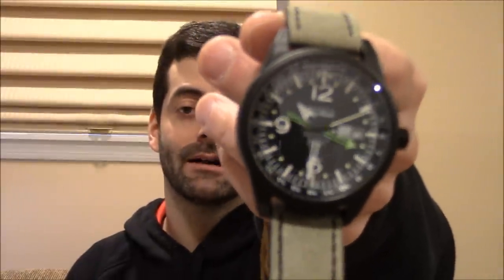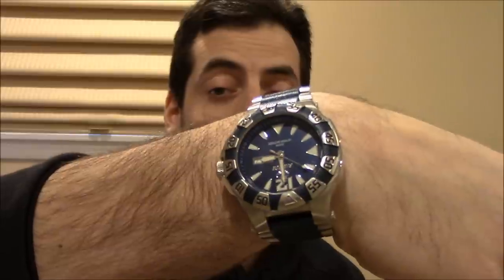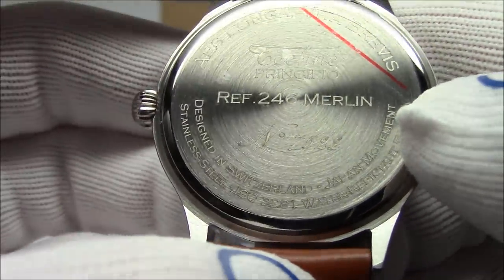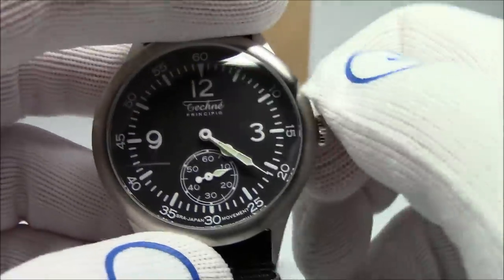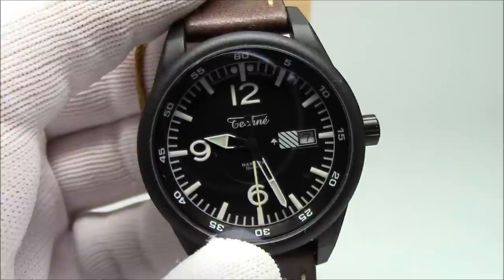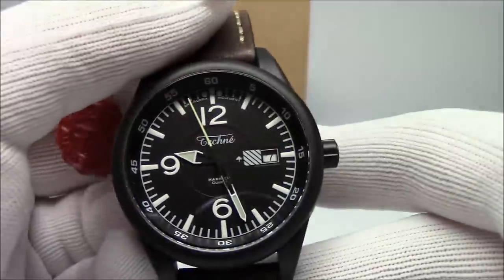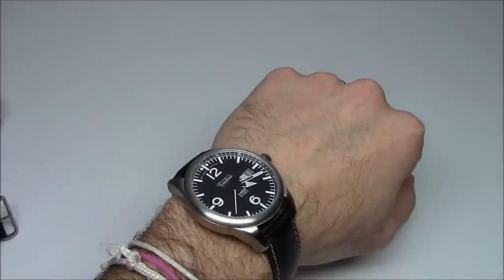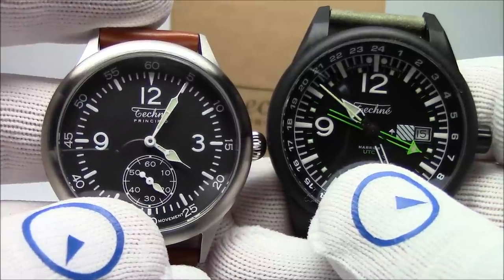Techne Watches - Affordable Pilot's Watch with Style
In today's video, we show you a few examples of Techne Watches. Techne makes affordable pilot watches, but offer styling more than just the typical "A" and "B" type dials.

Starting at about $100, and sizes sub 40mm, Techne watches might be the affordable pilot's watch you are looking for.

*UTC is "Coordinated Universal Time". The incorrect acronym is given in the video